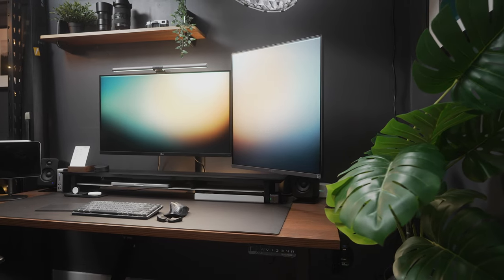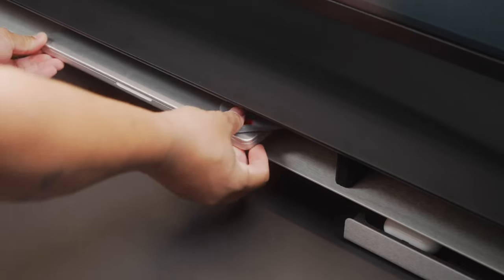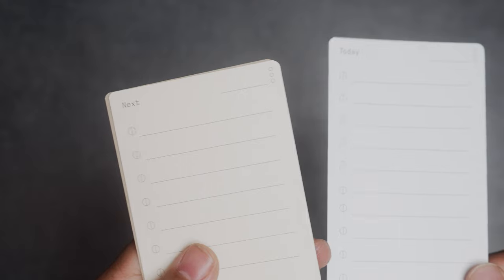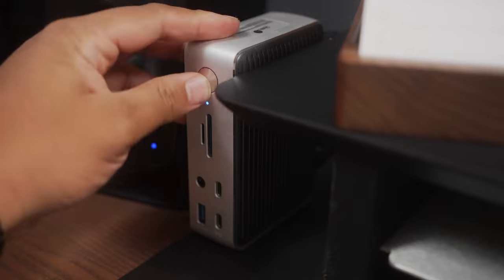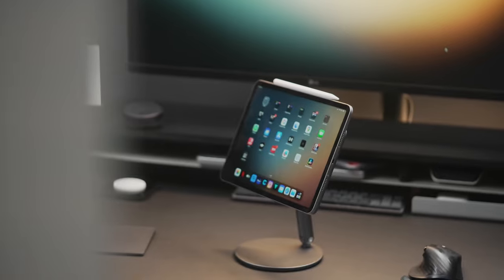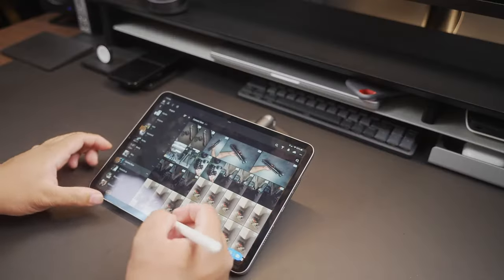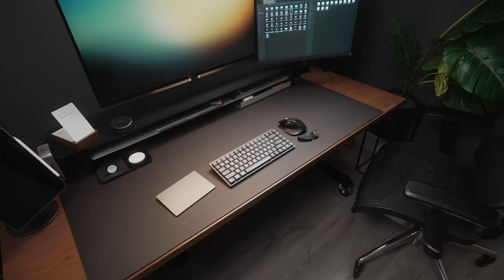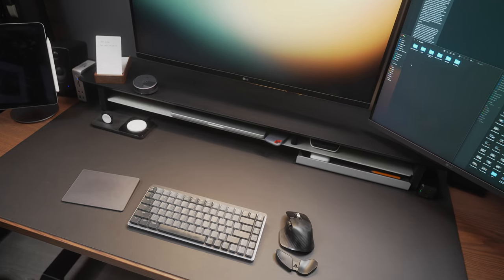Must Have Desk Accessories for your Desk Setup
Check out my must have desk accessories to help you be more productive while working on your desk set up or home office!

Chapters:

0:00 Intro
0:37 Grovemade Desk Shelf
1:16 Grovemade Desk Tray
1:34 Analog by Ugmonk
2:23 BenQ Halo Light Bar
2:56 Anker 577 thunderbolt 3 dock
3:46 Nomad Base One Max
4:10 Aohi 120W Charger
4:42 Benks Infinity Pro Ipad Stand
5:55 Deltahub Carpio wrist rest
6:37 Grovemade Desk Mat
7:30 Outro

LINKS:

(first time buyers can use LLOYD10 for additional discount)

Photo/Video gear that I use:
Cameras:
Sony A7IV: 🇨🇦
Sony ZV-1: 🇨🇦
GoPro Hero 11: 🇨🇦
DJI Action 2: 🇨🇦
Fuji X100V: 🇨🇦

Lenses:
Sony 90mm f2.8 Macro: 🇨🇦
Tamron 35-150mm f2-2.8: 🇨🇦
Tamron 20-40mm f2.8: 🇨🇦
Samyang 18mm f2.8: 🇨🇦
Samyang 45mm f1.8: 🇨🇦
Samyang 75mm f1.8: 🇨🇦

Lighting:
Aputure 60D: 🇨🇦
Aputure MC portable light: 🇨🇦
Aputure Light Dome Mini ii: 🇨🇦
Aputure Lantern 90: 🇨🇦
Aputure Lantern 26inch: 🇨🇦
Godox SL60W: 🇨🇦
Neewer Triangle Wall Mount: 🇨🇦

Audio:
Rode Video Mic go ii: 🇨🇦
Rode Videomicro ii: 🇨🇦
DJI mic: 🇨🇦

Miscellaneous:
DJI RS3 Mini: 🇨🇦
Rhino Rov Slider: 🇨🇦
Wandrd Prvke 21L: 🇨🇦
Ulanzi Zero F38 tripod: 🇨🇦
Smallrig Video Tripod: 🇨🇦
Pgytech Mantispod Pro: 🇨🇦